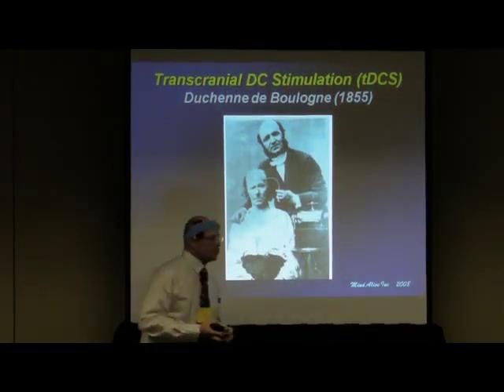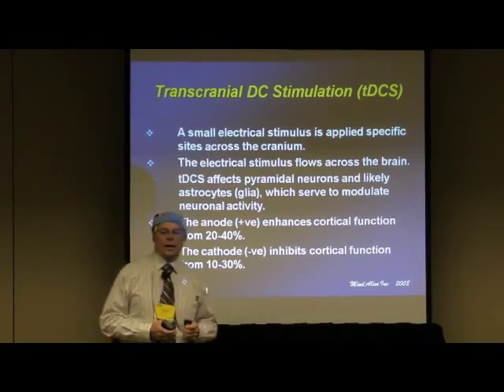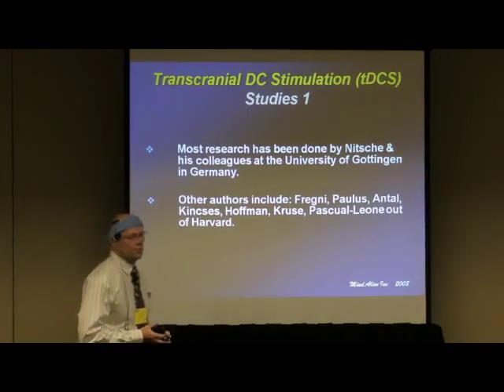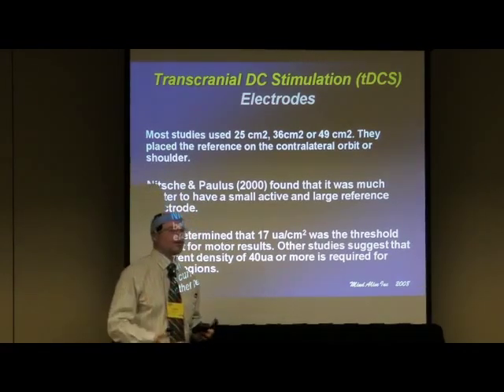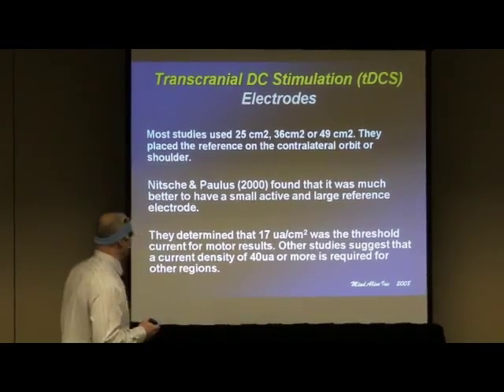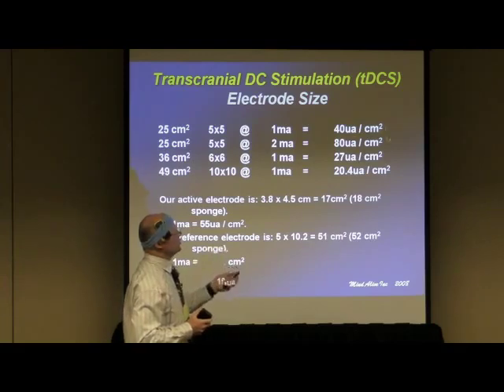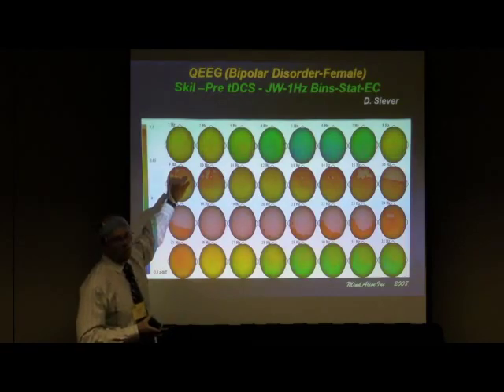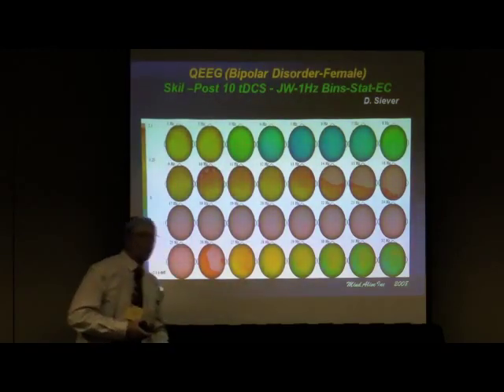transcranielle Gleichstrom-Stimulation (tDCS)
Kurzvorlesung von Dave Siever über die transcranielle Gleichstrom-Stimulation (tDCS) auf der jährlichen Konferenz der Association of Applied Psychology and Biofeedback (AAPB) im März 2011 in New Orleans